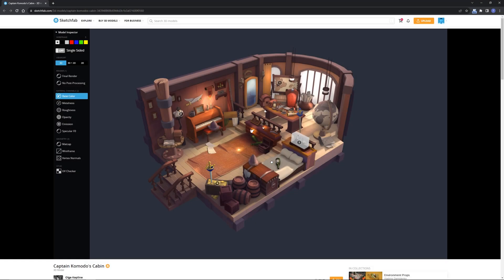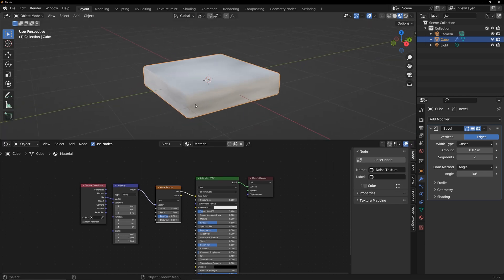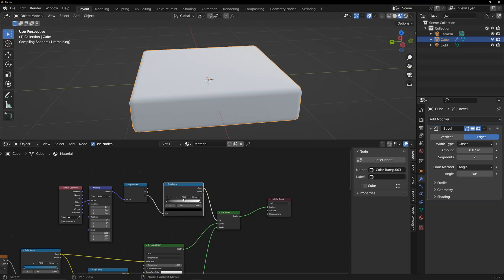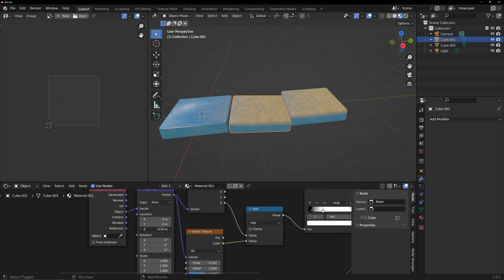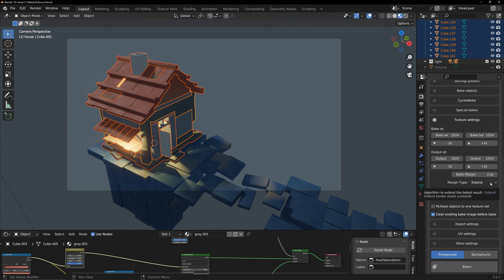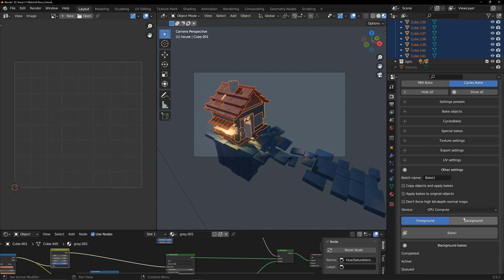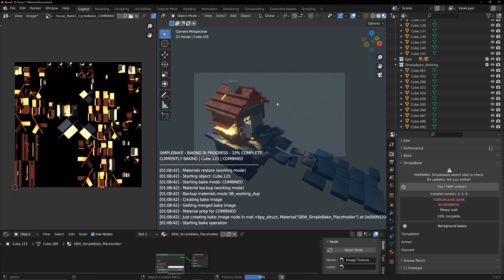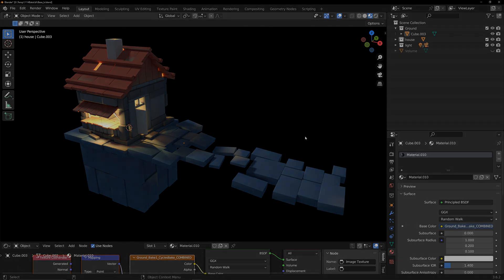Bake anything onto texture | Merge Multiple Textures | Baking Procedural Textures | Baking Light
Recently, I have been working on a web project that requires high-quality 3D effects. I came across something interesting on Sketchfab, and I was curious about how lighting and numerous textures, or materials, are combined on textures. So, I found some methods, and I will share the best method with you.

00:00 Intro
00:59 Procedural Texture
04:42 Baking set up